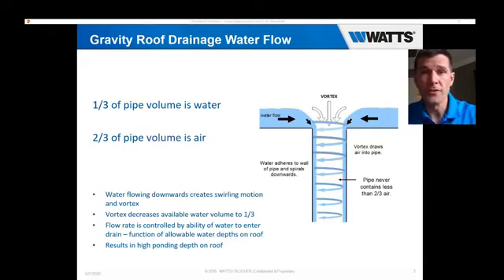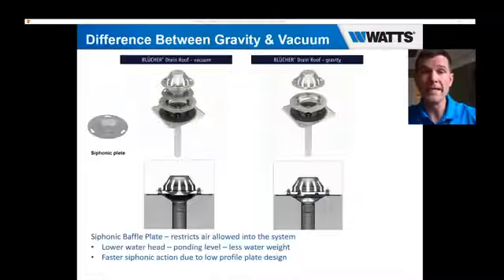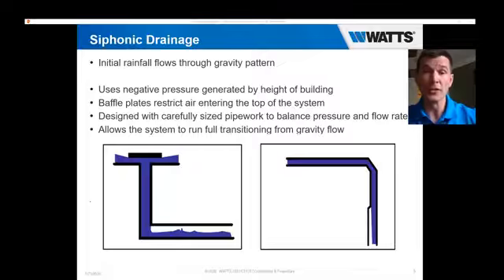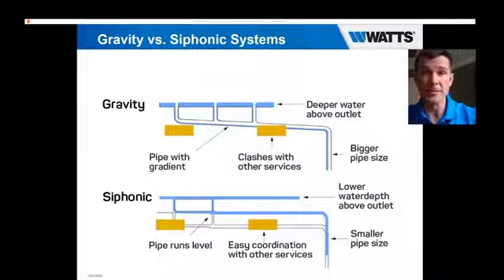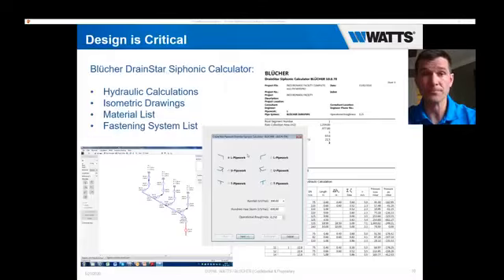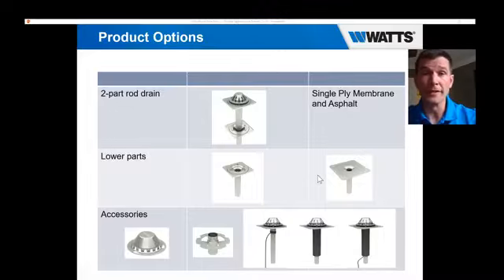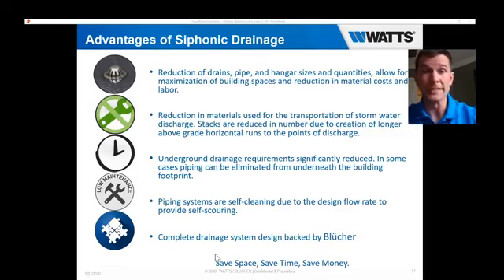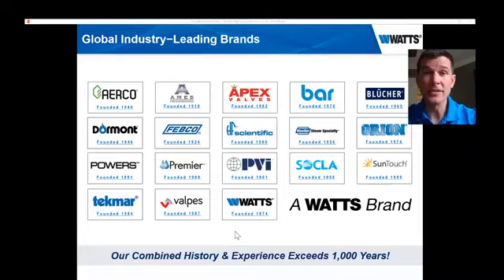Hướng Dẫn Thiết Kế Hệ Thống Thoát Nước Mưa Siphonic BLÜCHER - Đan Mạch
Công ty Môi Trường Hành Trình Xanh nhà phân phối chính thức Hệ Thống Thoát Nước Siphonic BLÜCHER – Đan Mạch tại Việt Nam.